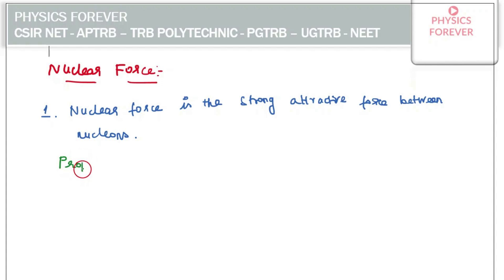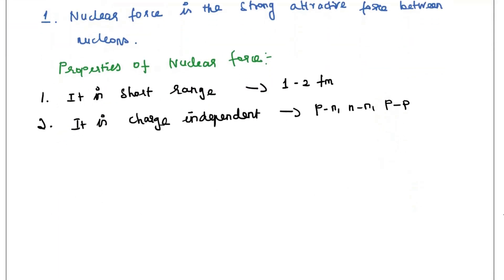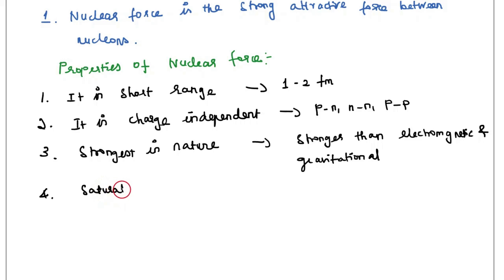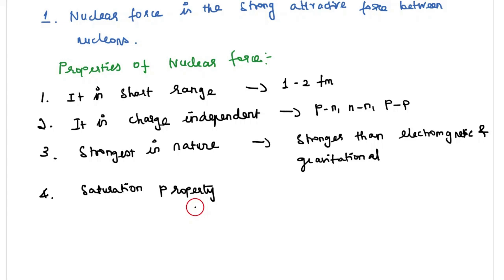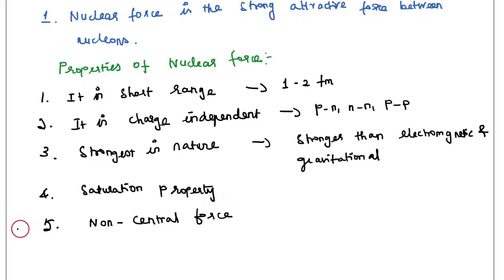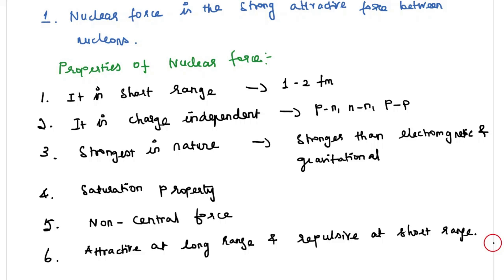Nuclear force I Properties of Nuclear Force I Important I PGTRB I PHYSICS I NEET I TAMIL I PART-05